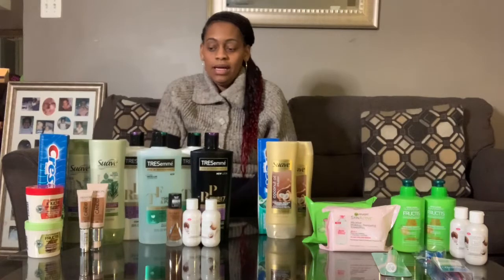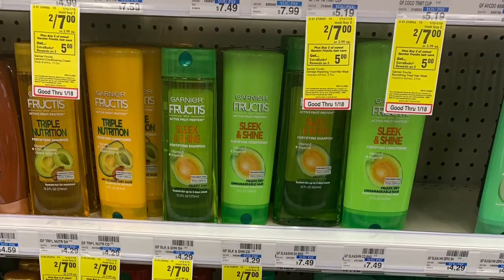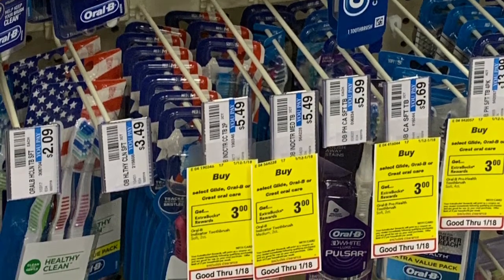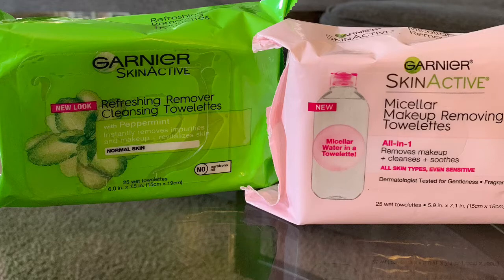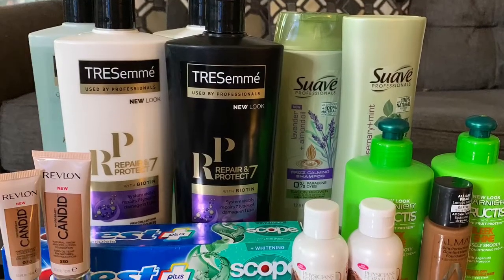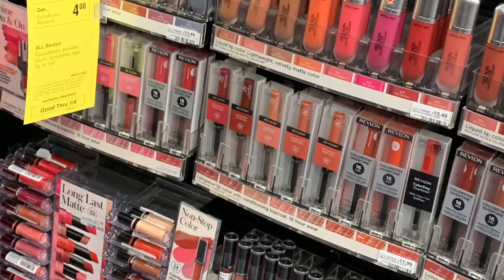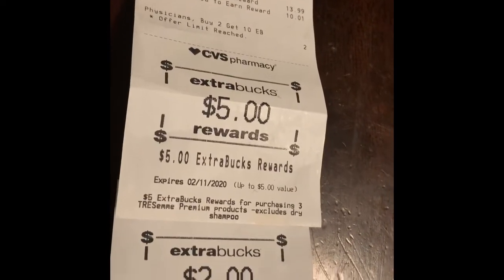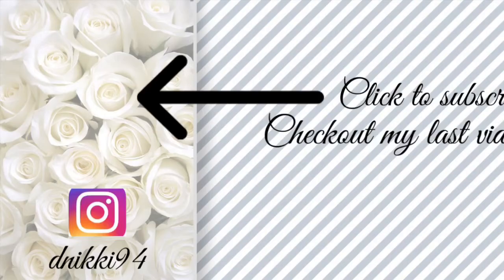CVS 1/12/20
Everything free plus moneymaker!!!

Great deals today!
Thank you so much for clicking on the video!

Check out Fetch rewards app! It’s free, get points towards gift cards for everyday items you already buy.